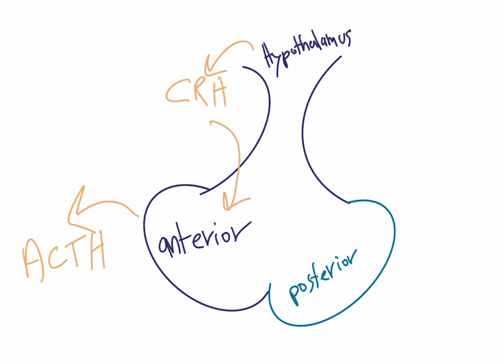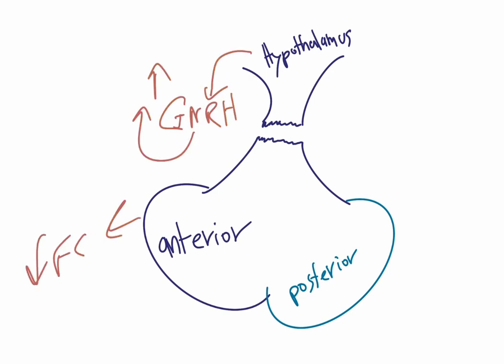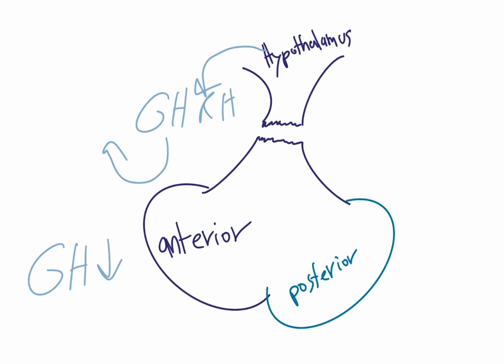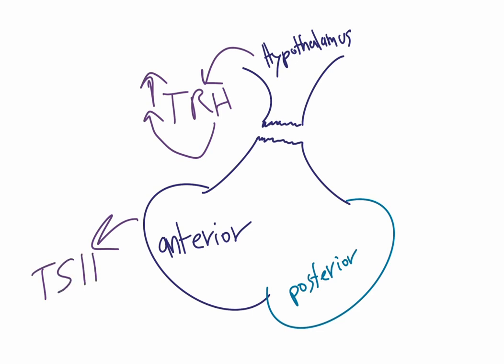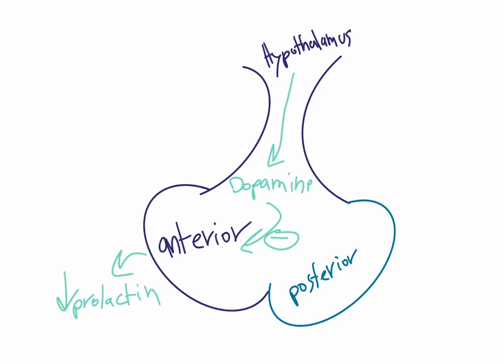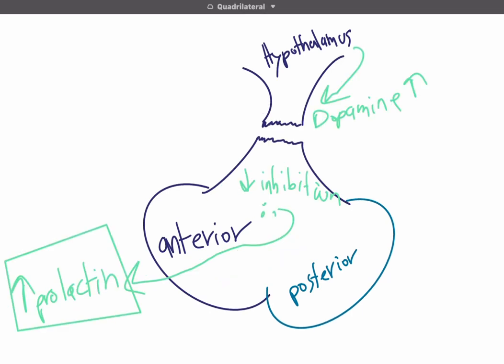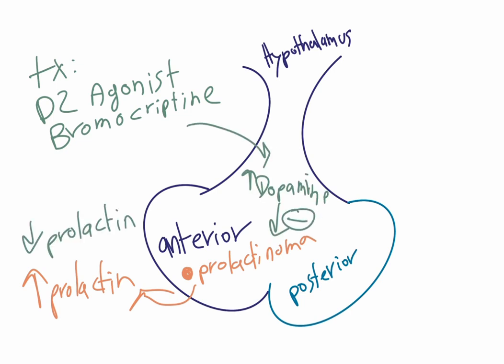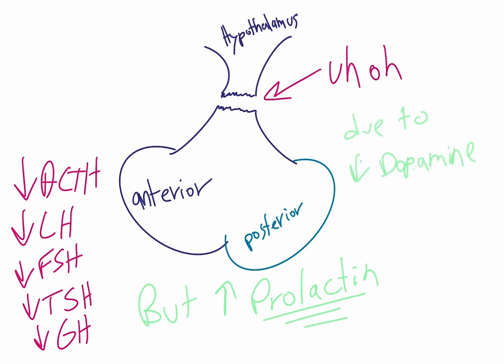SEVERED PITUITARY STALK?!? USMLE